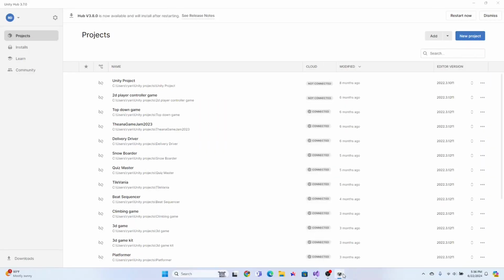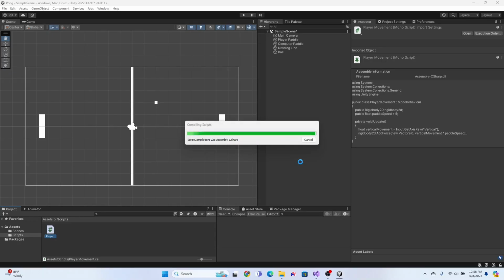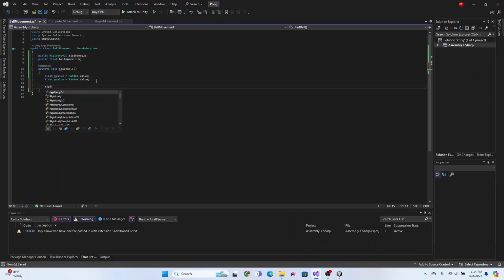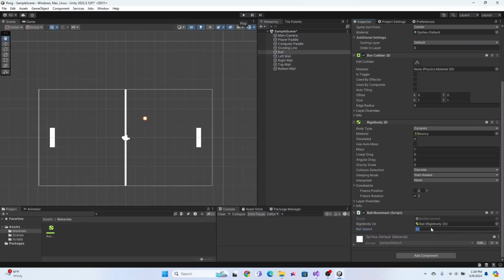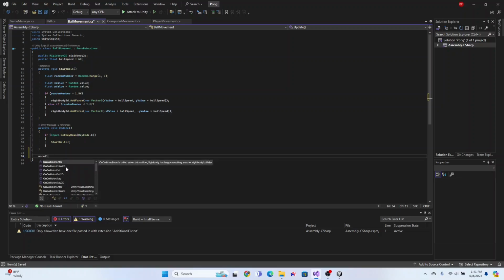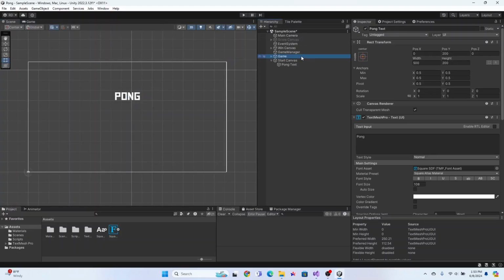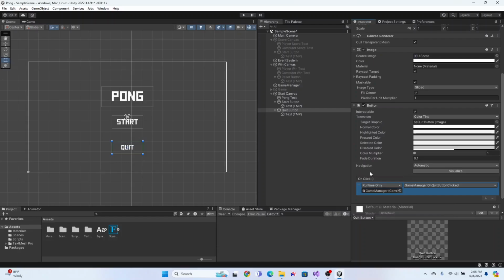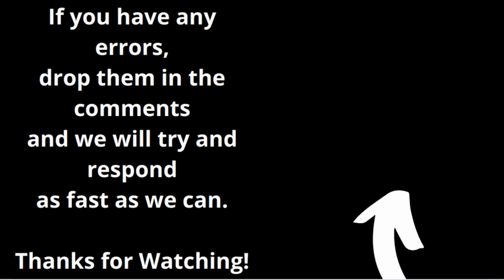Pong Unity Game Tutorial (Beginner Tutorial - 1 Hour)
In this video, Ryan walks through a simple tutorial on how to make the game pong. Follow along with this simple and short tutorial and learn many skills to use in other games. By the end, you will have a working game to play for many hours.